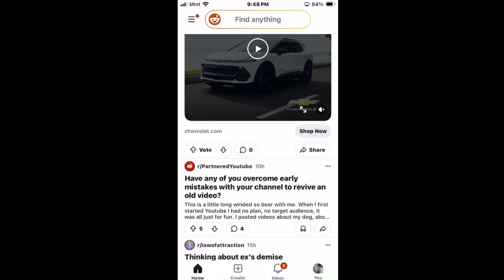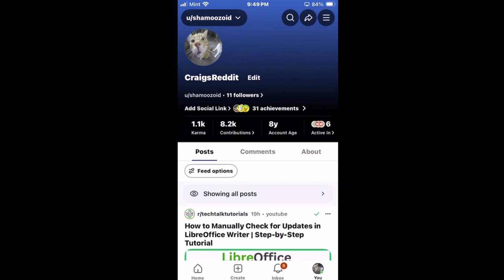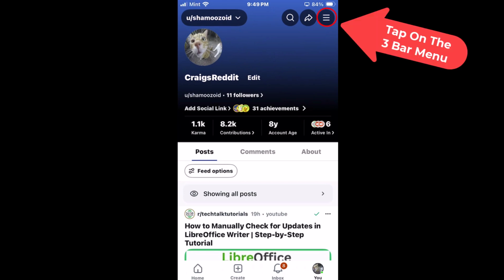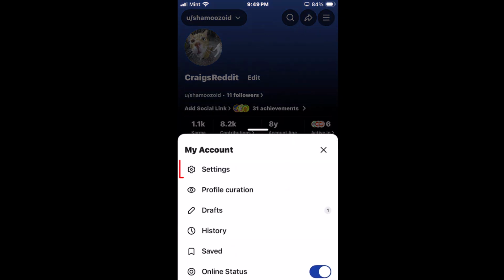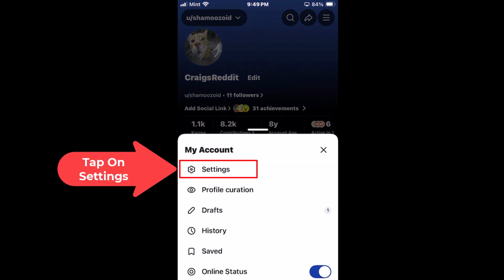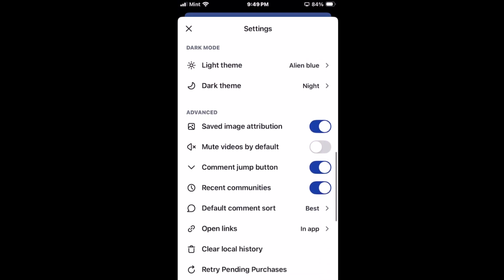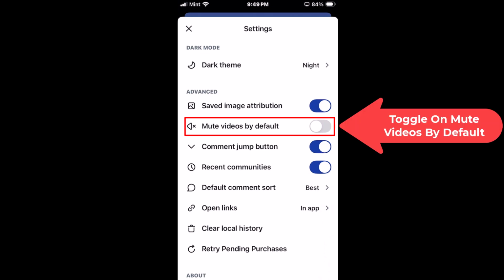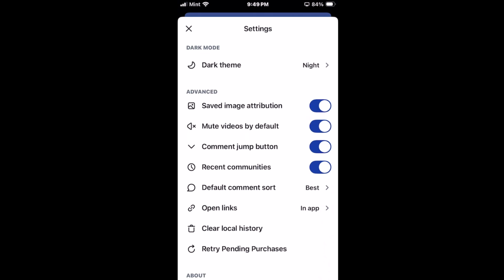How to Mute Videos by Default on the Reddit App using an iPhone | iOS Tutorial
Tired of videos playing with sound automatically on Reddit? In this quick step-by-step tutorial, I’ll show you how to mute videos by default on the Reddit app using an iPhone.

By adjusting a simple setting in the Reddit app, you can stop videos from playing audio automatically while you scroll your feed. This helps you browse quietly, avoid distractions, and save yourself from unexpected loud audio.

Follow along to learn exactly where to find the setting and how to enable muted playback by default in just a few taps.

Simple Steps
1. Open the Reddit app on your device.
2. Tap on the "Profile Icon" in the lower right corner.
3. Tap on "3 Bar Menu" in the upper right corner.
4. Tap on "Settings".
5. In the "Advanced" section, toggle on "Mute Videos By Default".

Chapters
0:00 How To Mute Videos By Default On The Reddit App
0:18 Open The Reddit App On Your Device
0:30 How To Open Settings On The Reddit App
0:54 Toggle On Mute Videos By Default